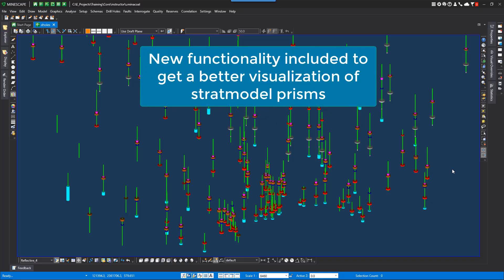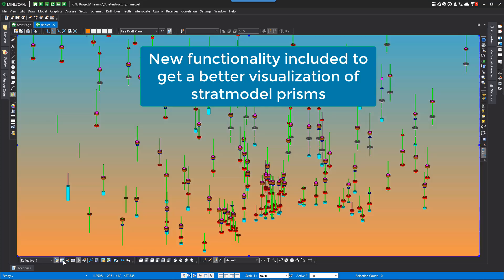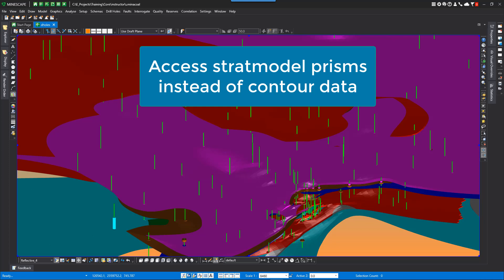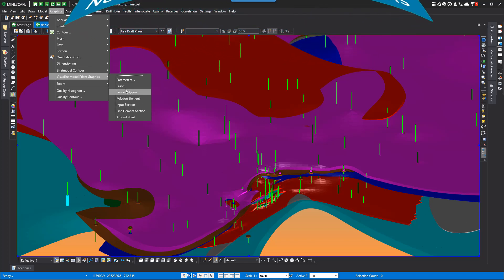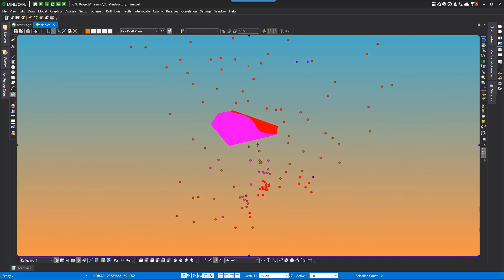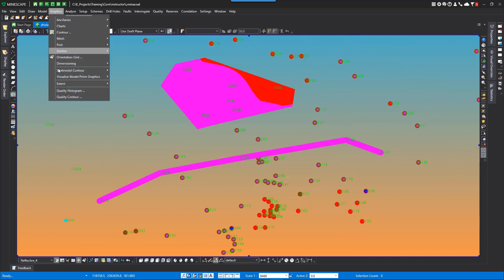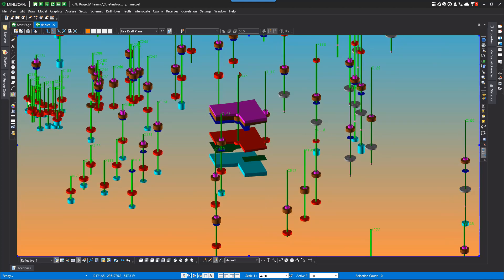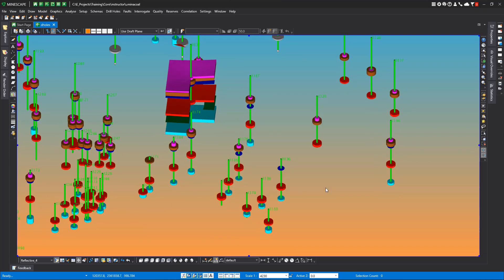MineScape 7.0 - Stratmodel Visualization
To find out more about MineScape, please visit our or contact your local Datamine office